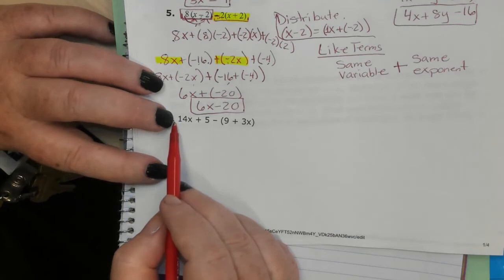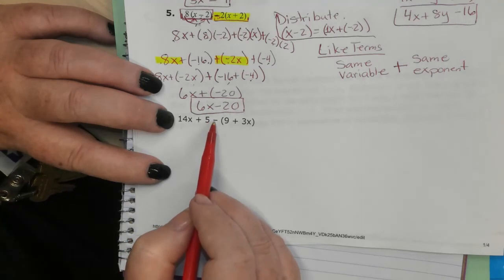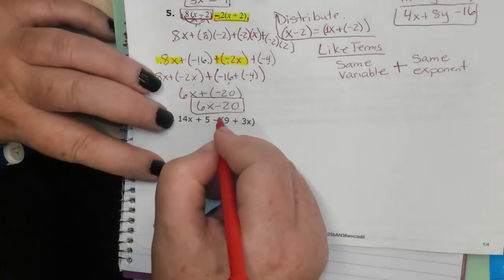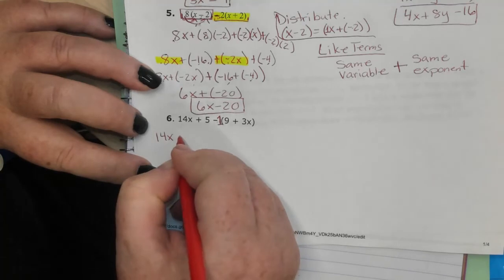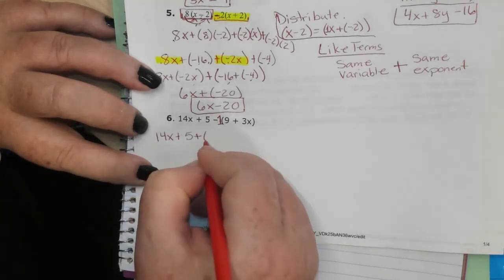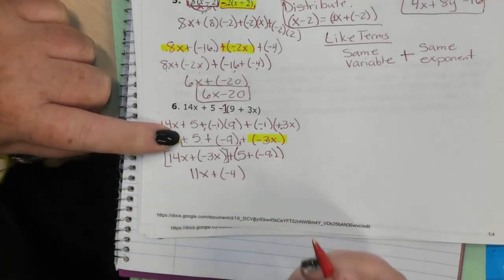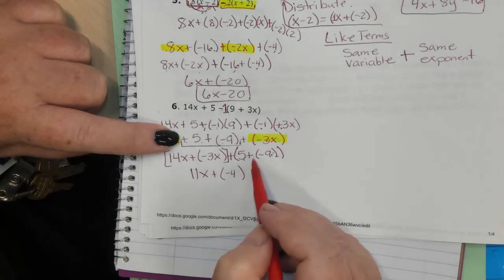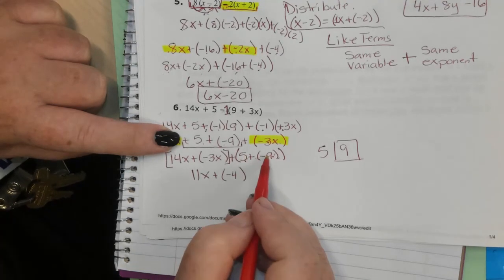1 2 Notes3